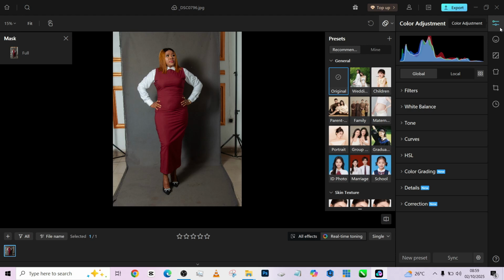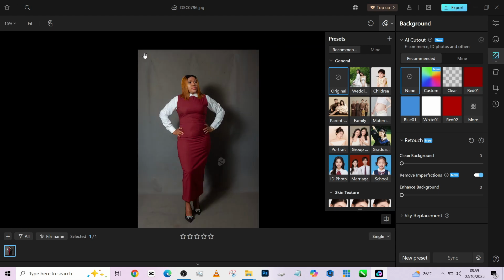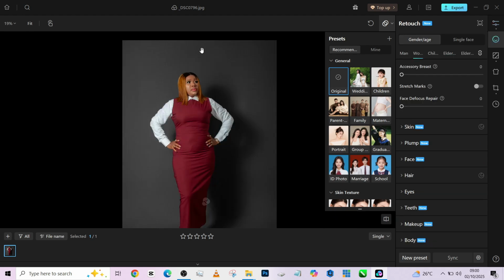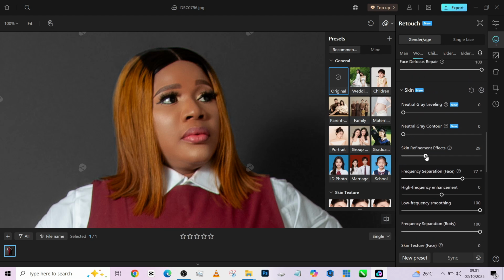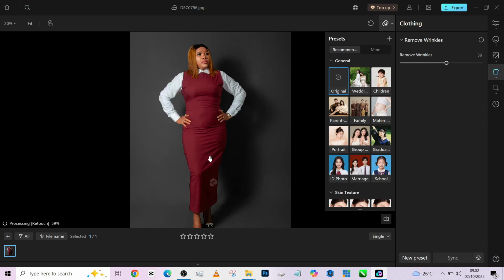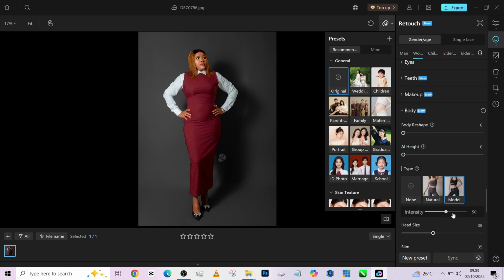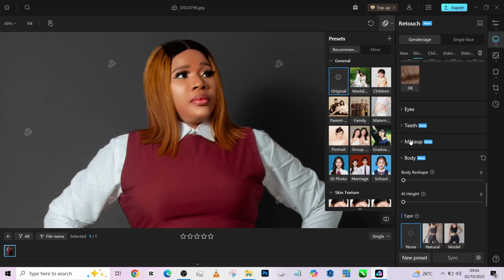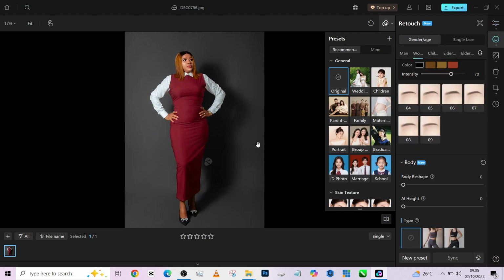How to Clean Up Background with This AI Photo Retouching Software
How to Clean Up Background with This AI Photo Retouching Software is what every beginner needs to know if they want fast, professional-looking edits without learning complex tools like Photoshop. In this tutorial, I’ll show you step-by-step how to remove distractions, retouch photos, and make your images look clean and polished in seconds. This AI-powered software is designed for beginners, making photo editing simple, fun, and super effective. Whether you’re a content creator, photographer, or just someone who wants stunning pictures for social media, this method will transform your editing game. Watch till the end to discover powerful tips and tricks for effortless photo background cleanup.

Try now!

Buy a plan using my code and get additional 15% credits: en&11&47c110f1